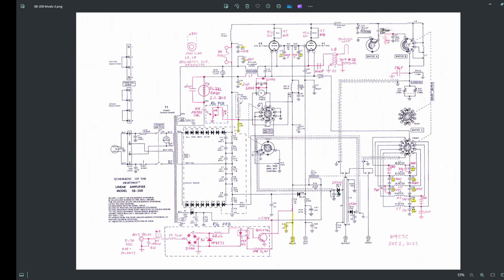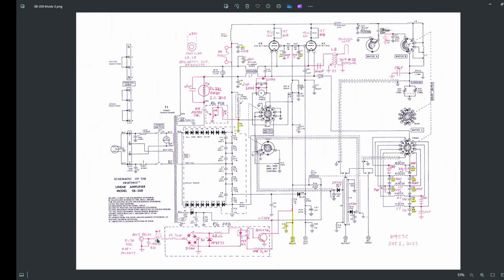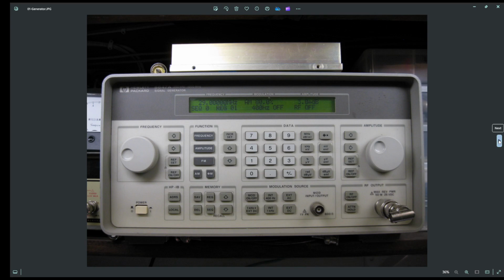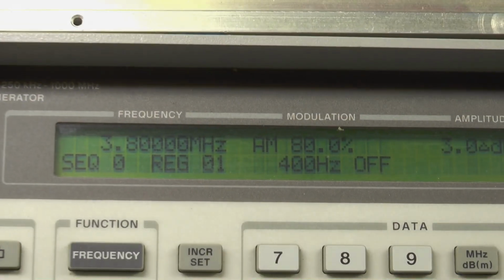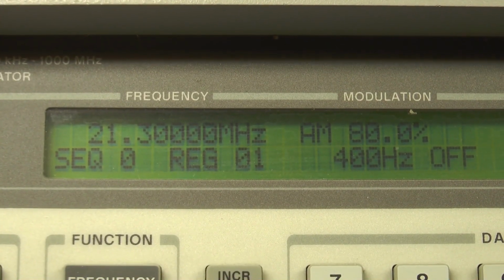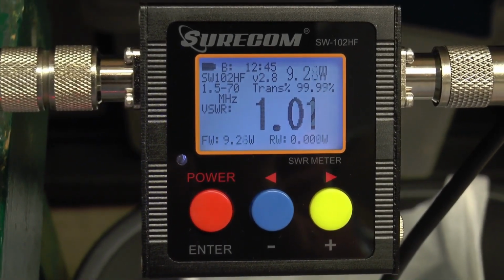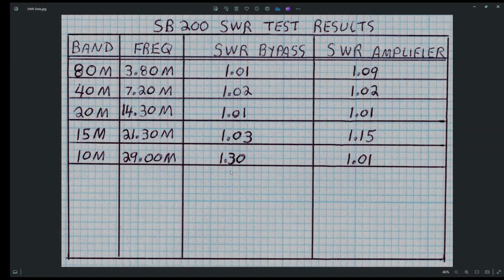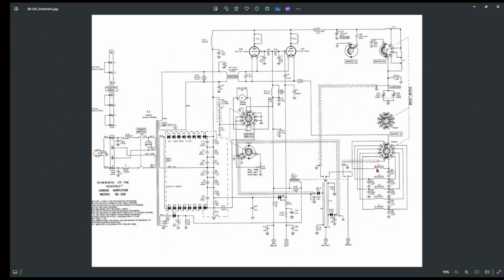SB200 Input Modifications (Part 2)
I made a few changes to the original modifications of my SB200. I finalized the adjustments to the input matching circuitry and ran tests all of the bands.